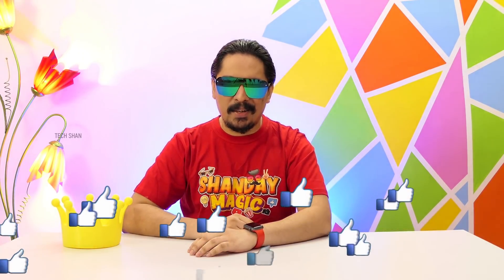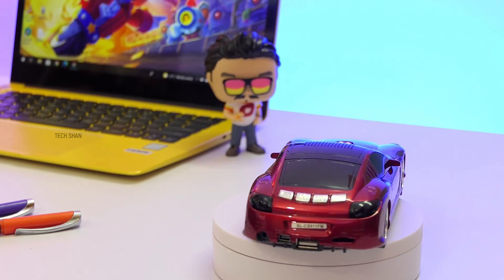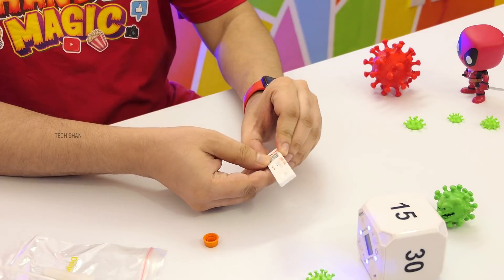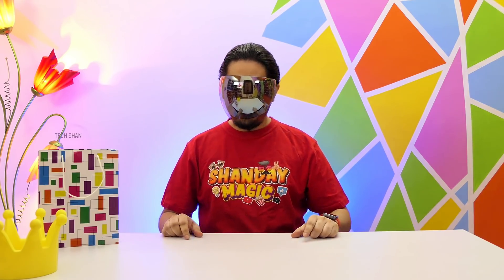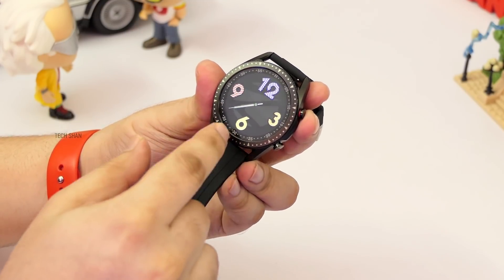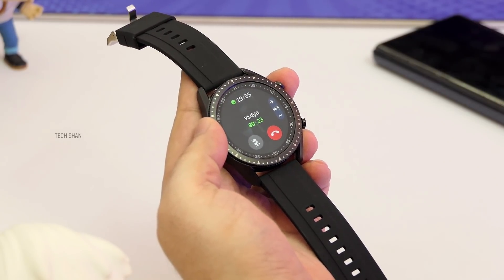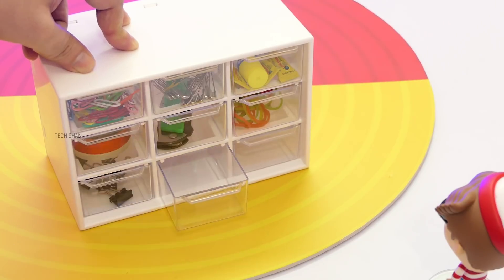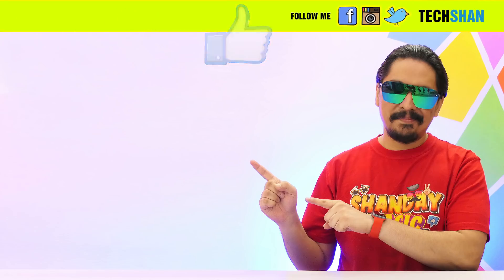Top Tech Amazon Gadgets from Rs.250 - WOW !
In this video I bring in 5  cool top tech gadgets  and accessories that are interesting and that you can buy  from amazon and flipkart

Sports Car Speaker

Covi Self test Kit

Chrome Face Shield

Transparent Face Shield

ZebFit 4220CH Smartwatch

Zebronics Zeb-Fit2220CH

Zeb-Fit1220CH Smartwatch

Zeb FIT 920CH Smartwatch

9 Cube Storage Box ( Special product )

Please do ask if any queries about  these cool tech  / top tech  and I will answer them